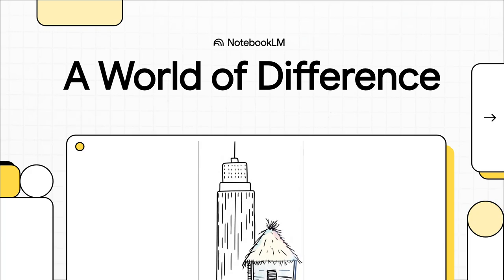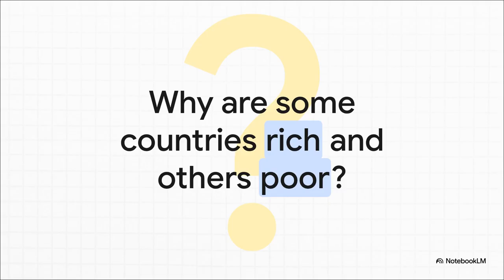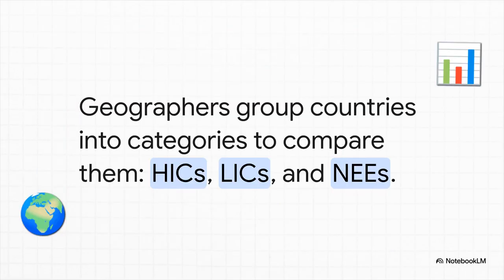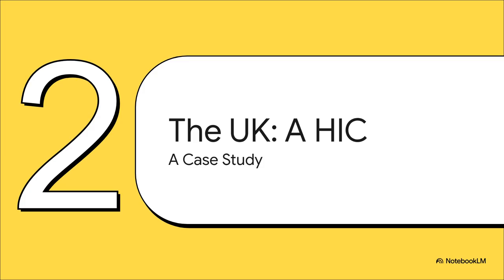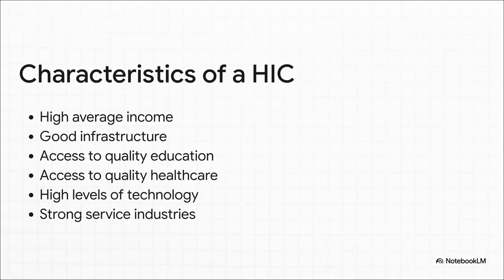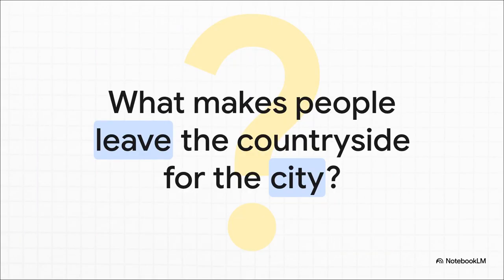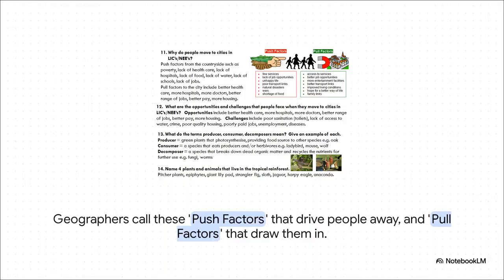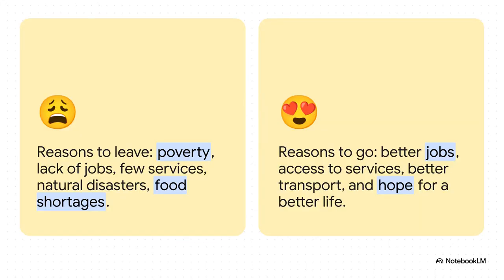Rich vs Poor Nations 💰 Why Development Differs Around the World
Why are some countries wealthier than others—and what does ‘development’ really mean? 🌍 In this Year 8 geography lesson, we explore the factors that shape development, from the UK’s role as a High-Income Country (HIC) to the challenges and opportunities in Low-Income Countries (LICs) and Newly Emerging Economies (NEEs). We’ll also break down the social and economic reasons people move to cities, and look at the real-world pros and cons of Fairtrade products.

📚 Perfect for: Year 8 students, GCSE prep, or anyone interested in global inequalities and solutions.
🔍 In this video, you’ll learn:

What development means and how we measure it

The UK’s development story as a HIC

Social and economic factors influencing growth worldwide

Push and pull factors driving urban migration in LICs/NEEs

The truth about Fairtrade: benefits and challenges ☕🌍